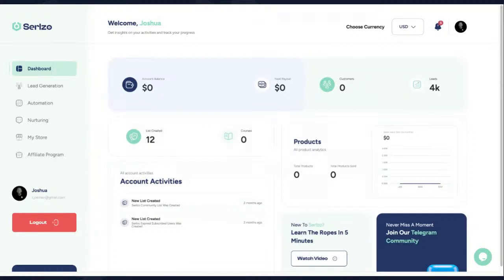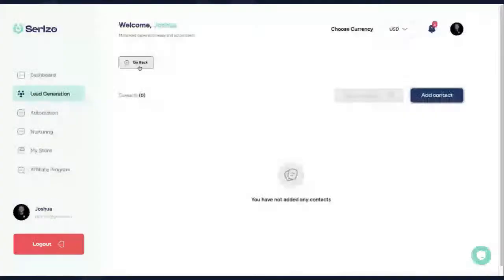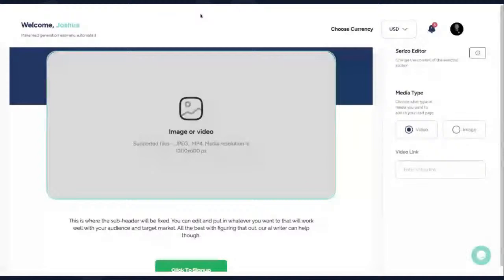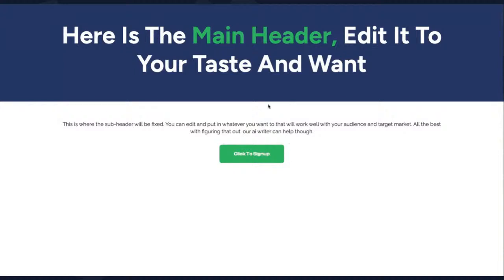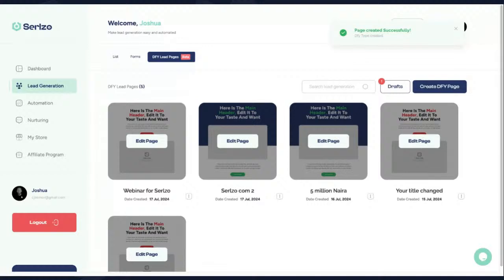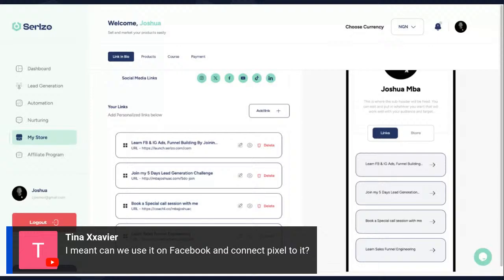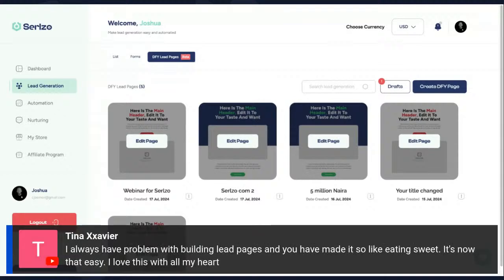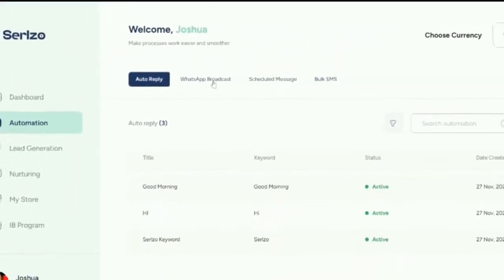How to Build a Lead Funnel in 5 Minutes - Serlzo Masterclass